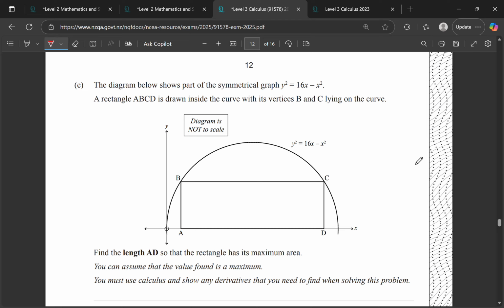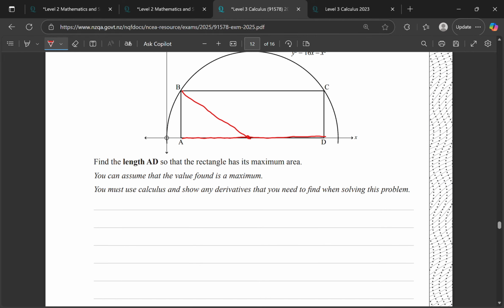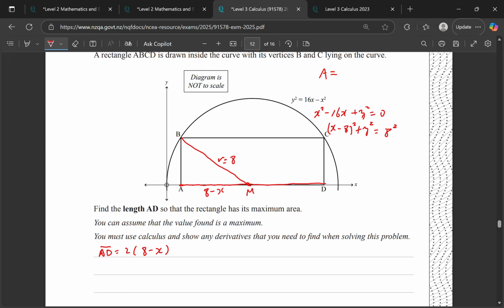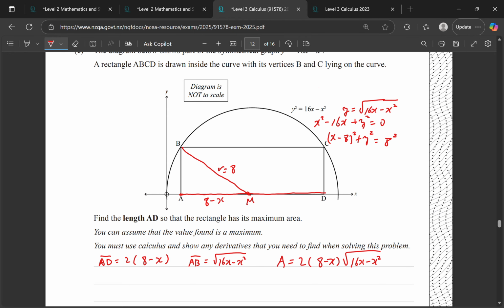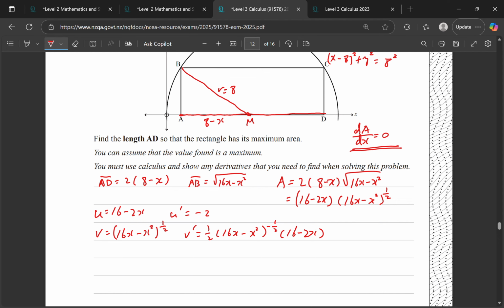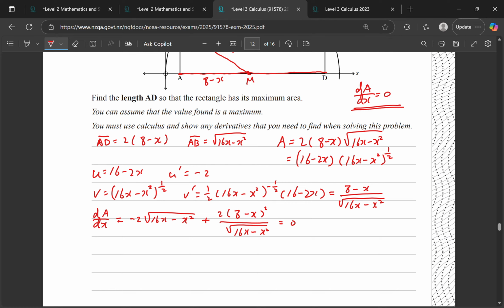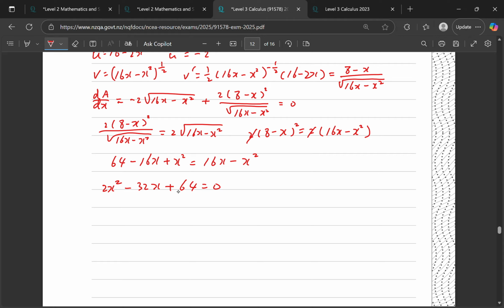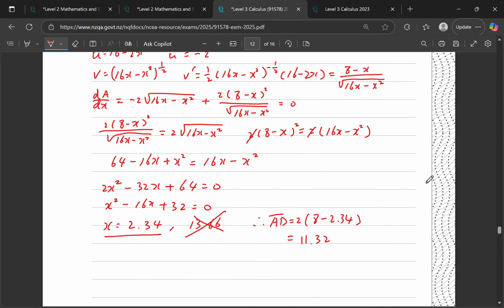NCEA L3 Diff 2025 Q3 e